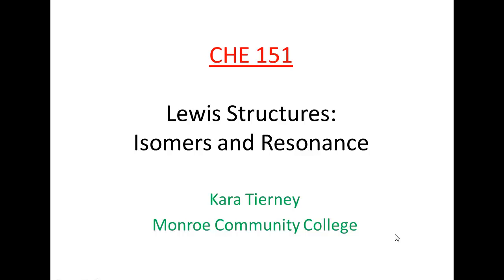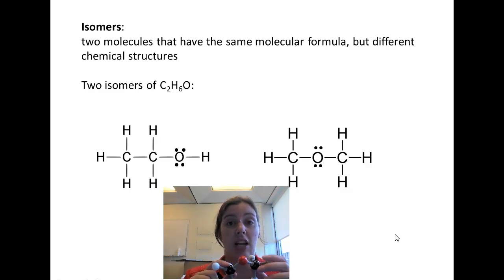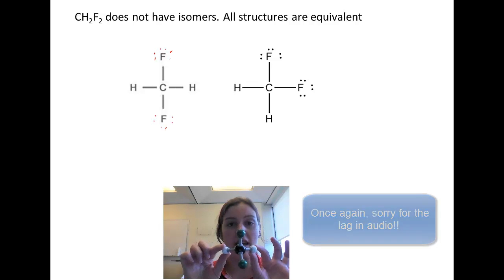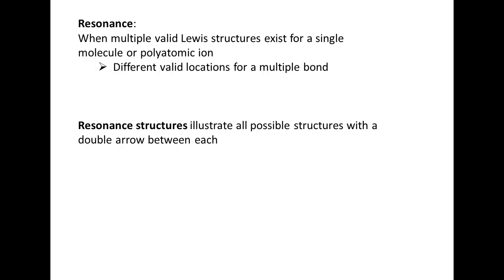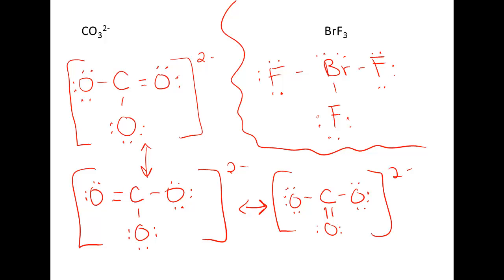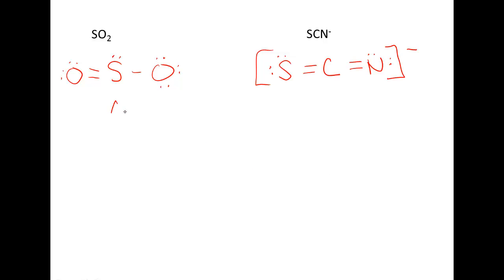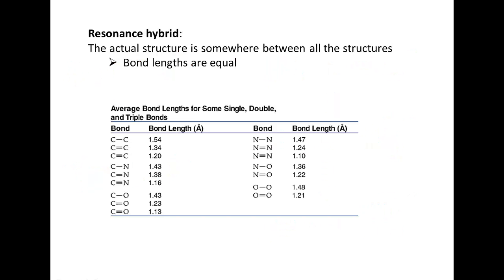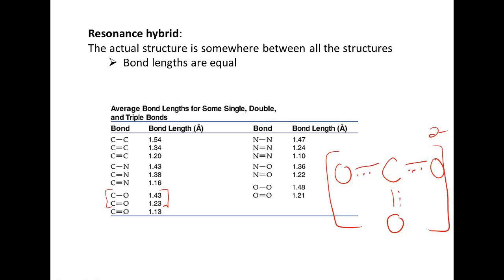Isomers and Resonance